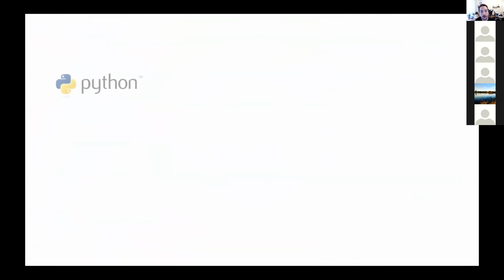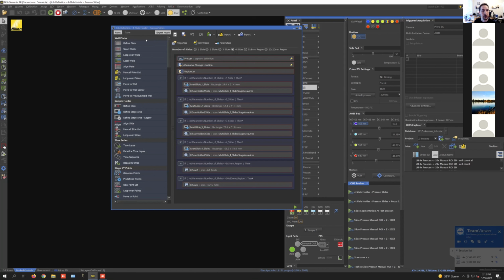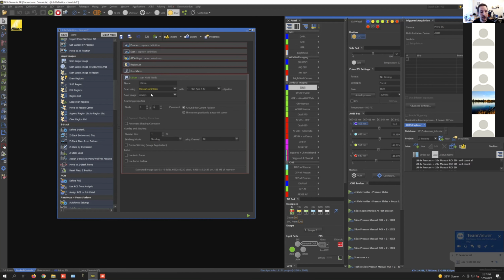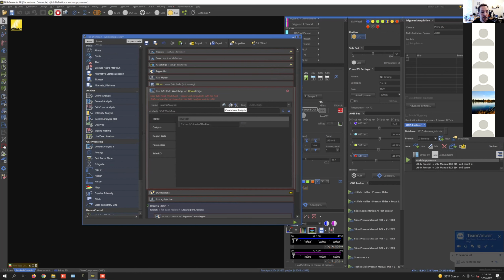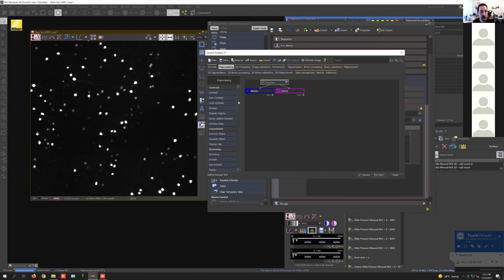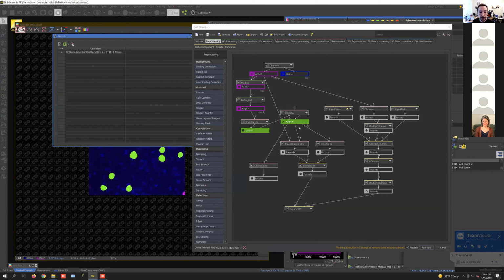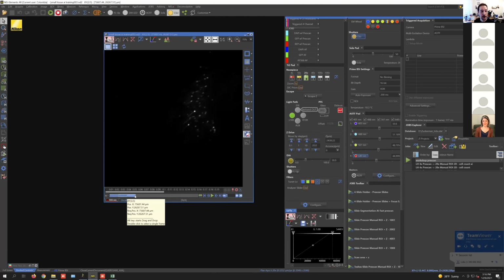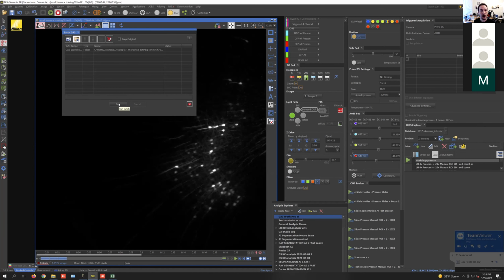Automating Imaging and Analysis in NIS-Elements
This tutorial covers using advanced features in Nikon's NIS-Elements software to enable advanced automation of imaging and analysis.

We include step-by-step procedures that allow you to use Nikon instruments to their full potential. These include:
- Using Jobs to automate imaging and perform on-the-fly analysis - reducing the time you need to spend at the microscope and increasing data collection.
- Building analysis pipelines in General Analysis 3 to perform analysis in batch or during image acquisition.
- Training and using deep learning segmentation to automate cell quantification in difficult samples, such as counting virally labeled neurons in tissue sections.

0:00 - Introduction and overview
10:08 -  Introduction to JOBs and segment.ai
6:07 - Automated slide scanning
16:44 - Building a JOB
33:46 - Detecting tissue and counting cells using General Analysis 3 in JOBs
52:29 - Exporting results and measurement from General Analysis
105:42 - Training and using Segment.ai to detect neurons in tissue

JOBS and general analysis scripts related to this workshop are available on Github

Recorded on Thursday, December 9, 2021, as part of Cellular Imaging's 2021 Image Analysis Program by Luke Hammond (Director of Cellular Imaging, Zuckerman Institute, Columbia University)